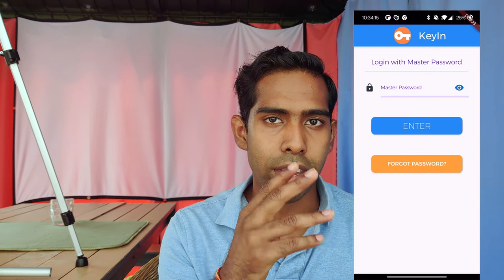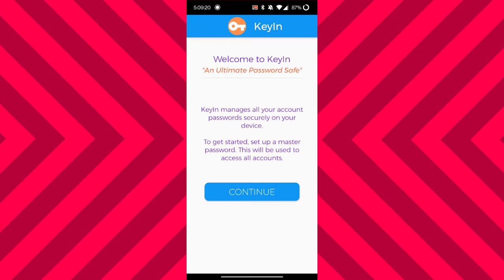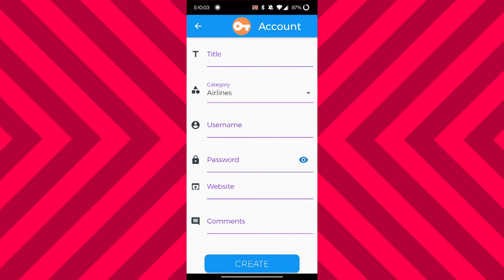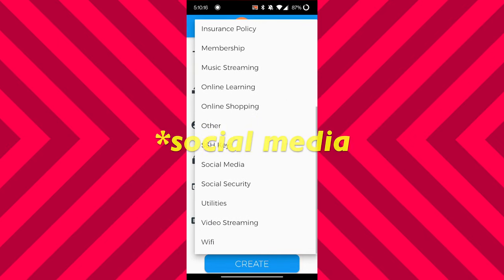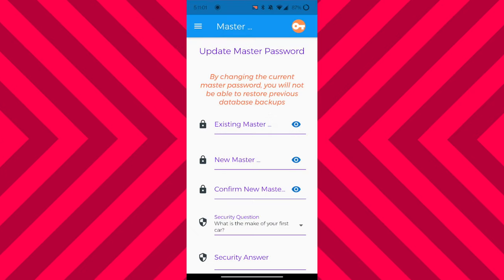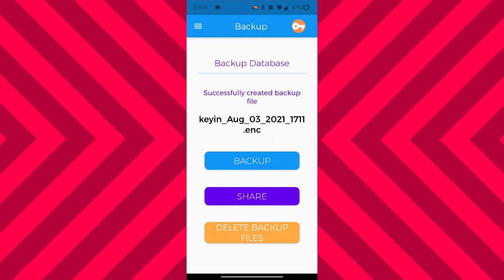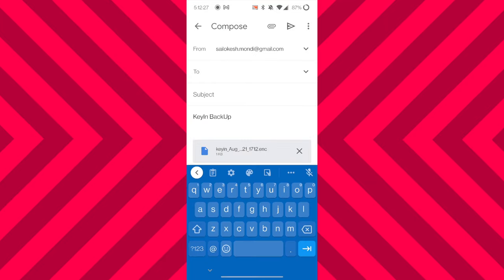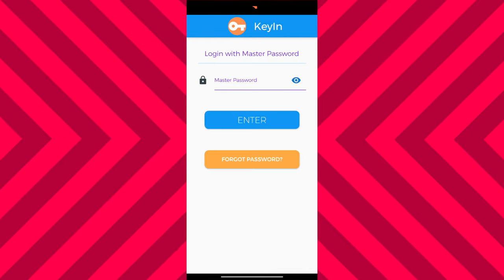Making My 1st Mobile App! | Flutter | Tech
In this video, I walk you through the mobile app I created!